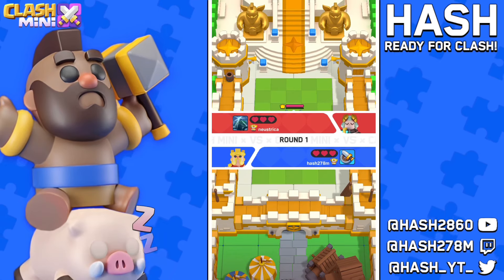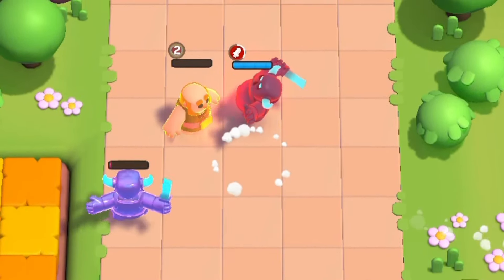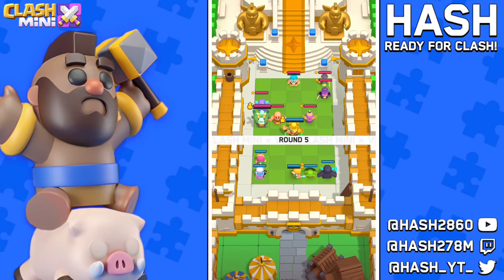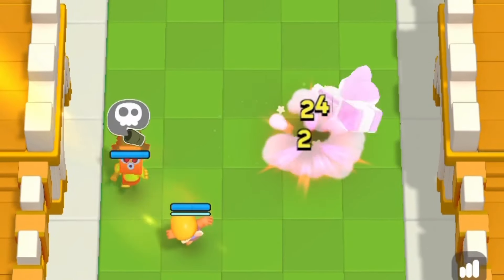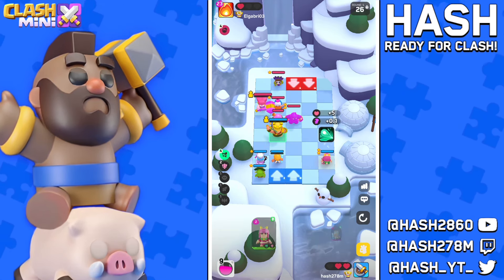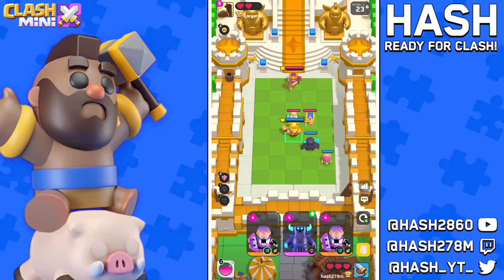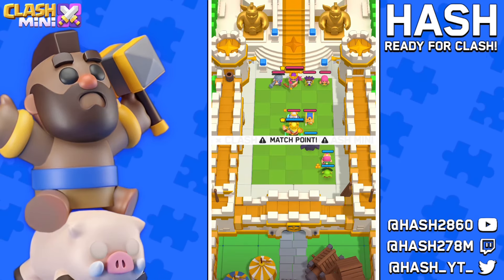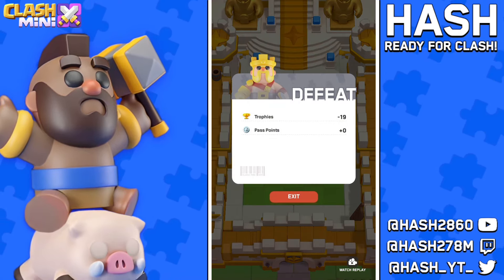The *EASIEST HERO* to play with - Clash Mini